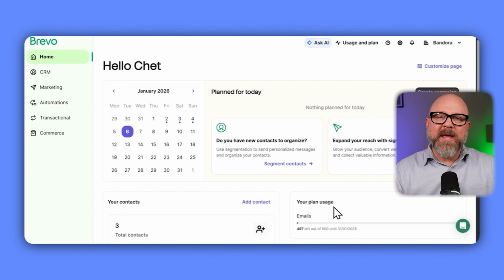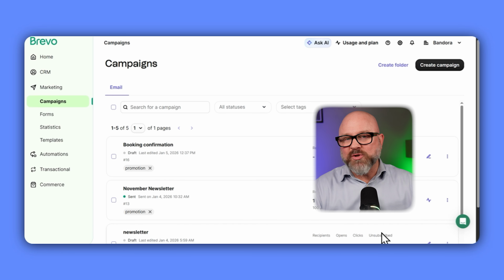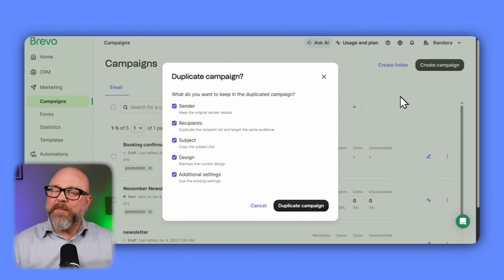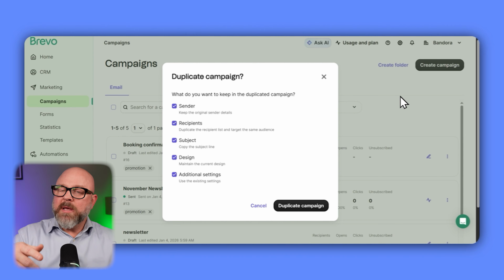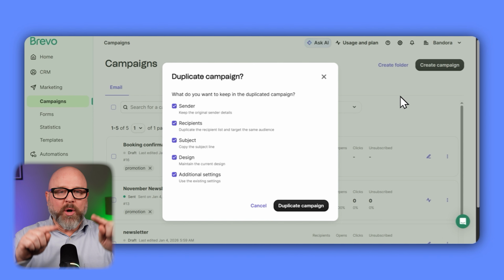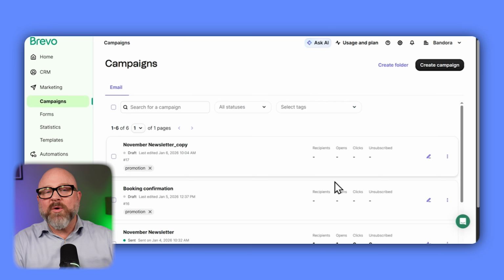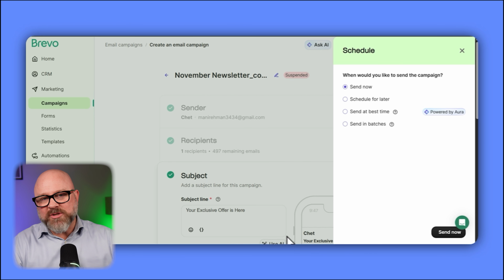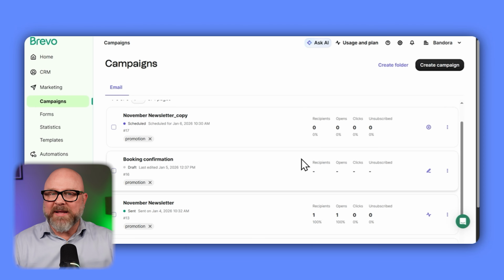How to Resend an Email Campaign in Brevo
Learn how to resend an email campaign in Brevo to contacts who did not open your first email. This tutorial shows how to duplicate campaigns, resend emails, and improve open rates. Perfect for anyone using Brevo for email marketing.